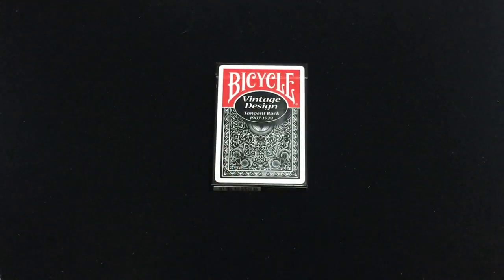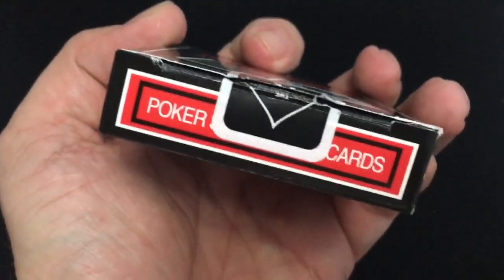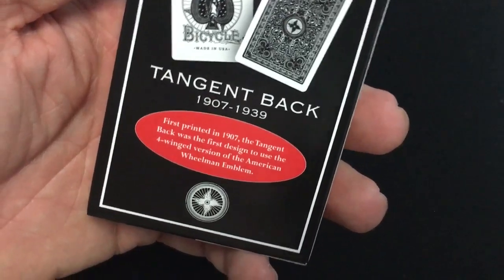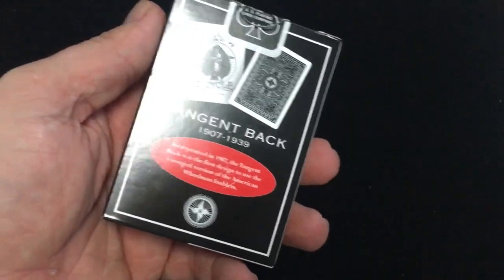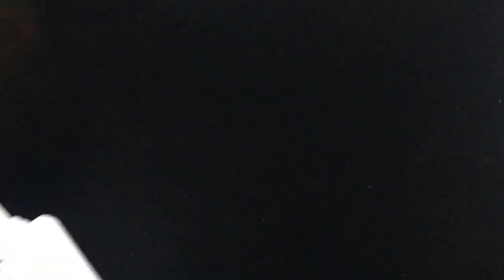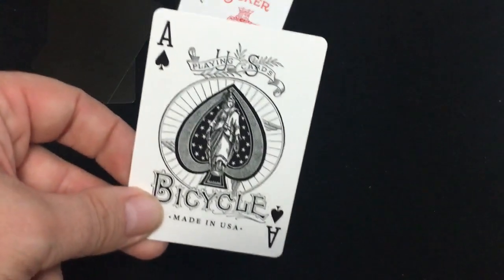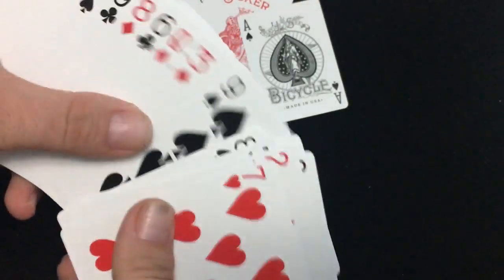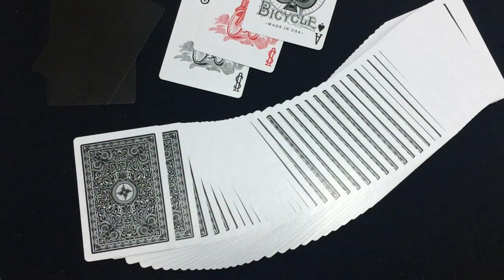Bicycle Vintage Design Tangent Back Black Deck Review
Want to send me something? Here is my PO address:
Victor Miranda
Canada